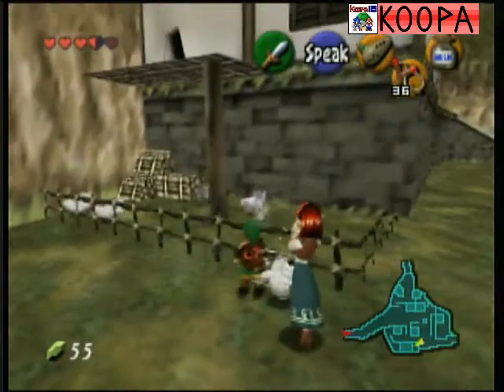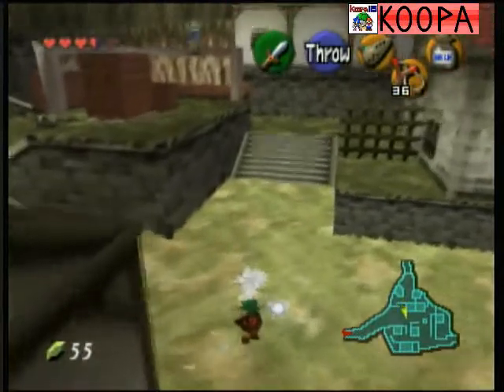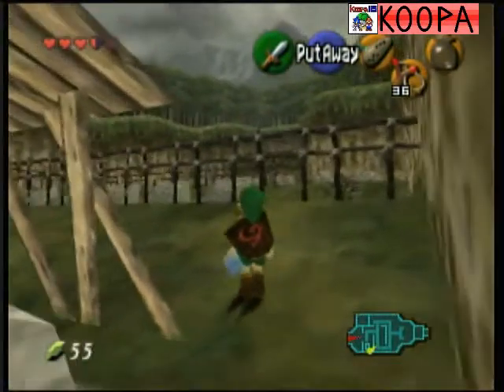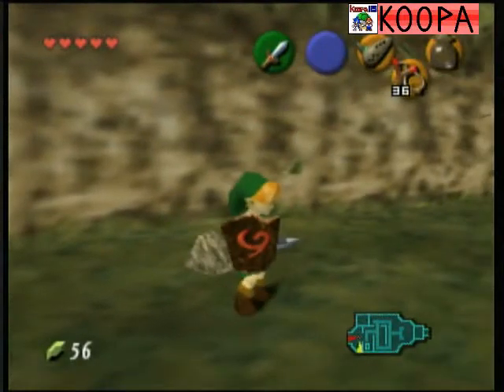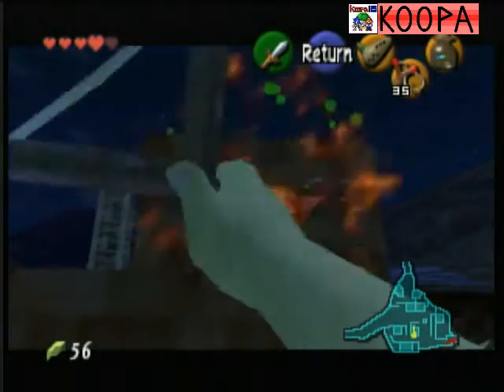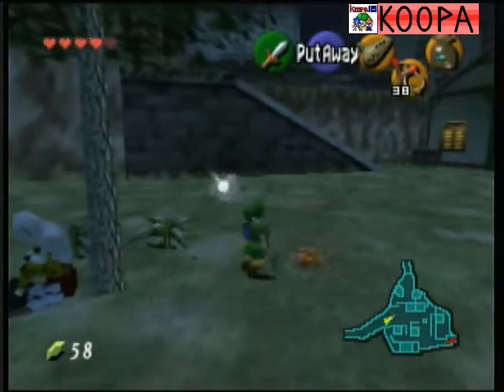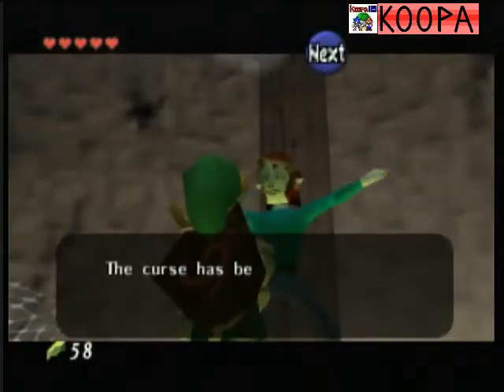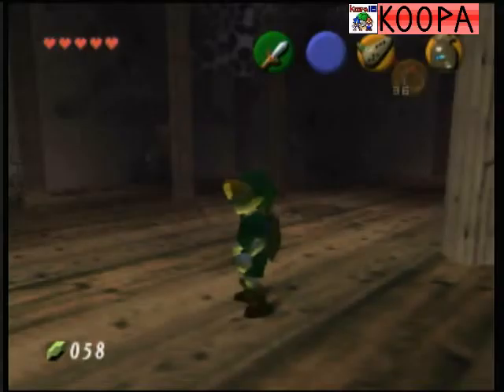Let's Play Legend of Zelda Ocarina of Time: Part 12: Killing Spiders Gives You More Money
Join Me and okyou678, as we co-operatically play through what some people say is the best legend of Zelda game. In this part we finish rounding up chickens, and killed spiders so we can hold more money.